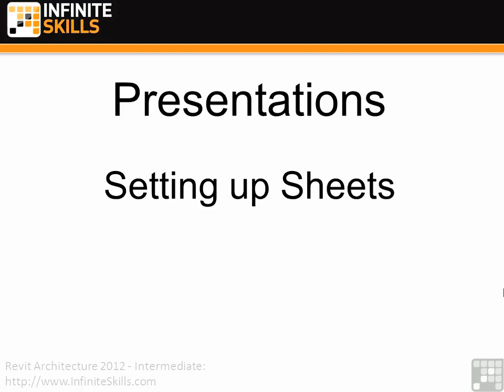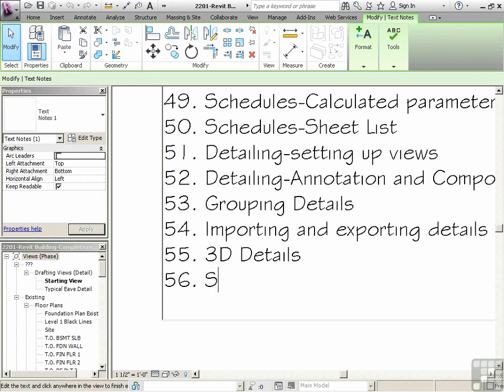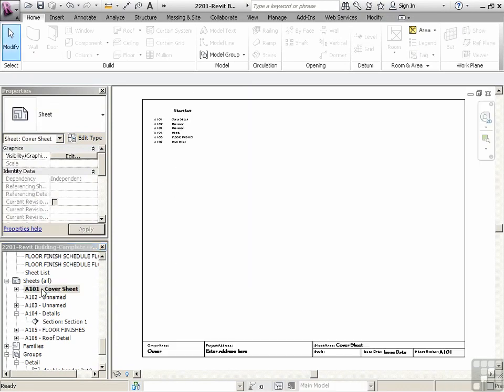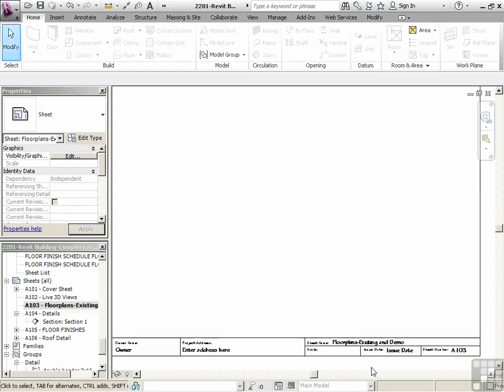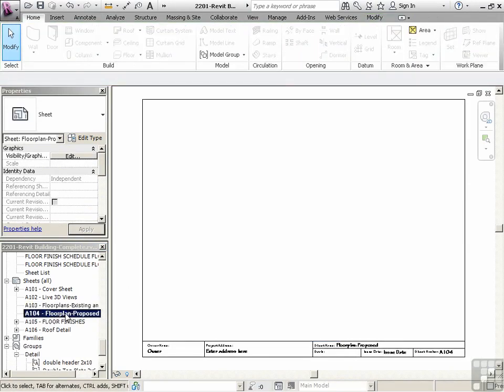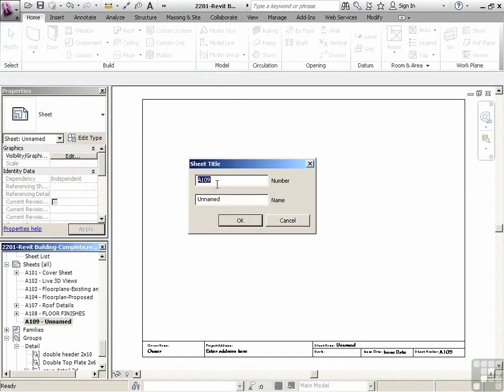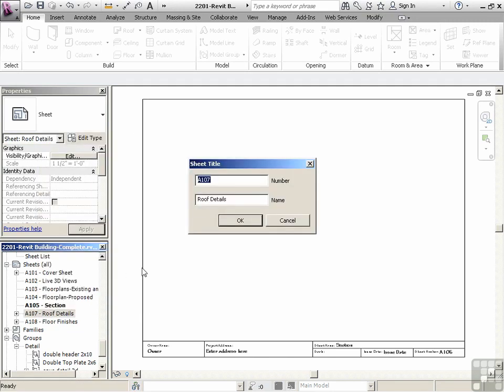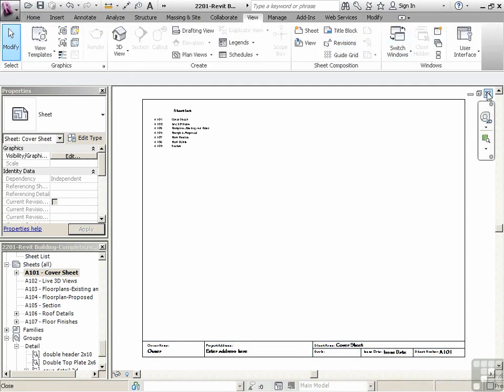91 Setting Up Sheets